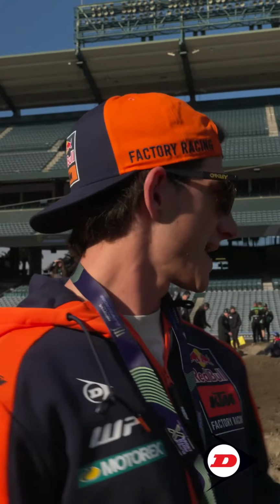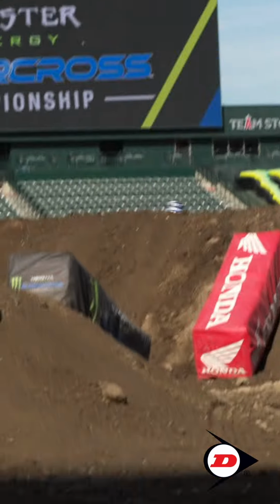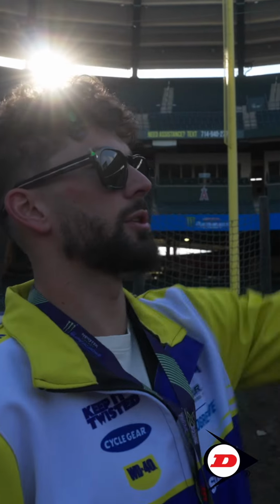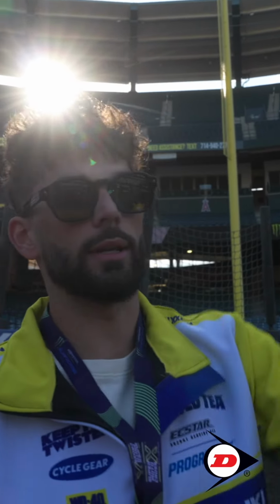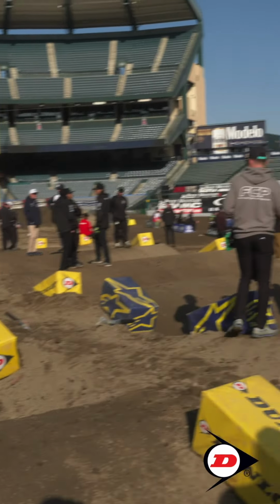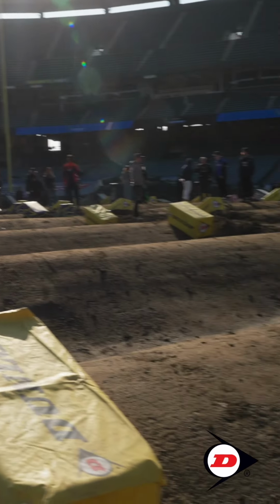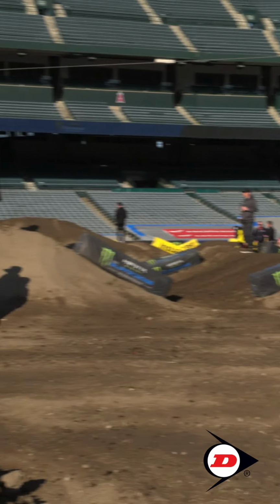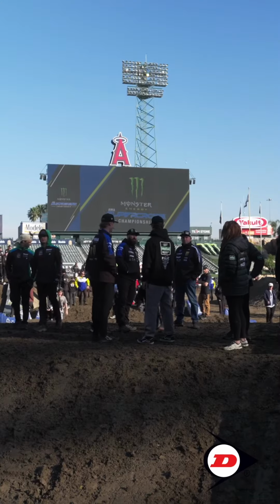The riders give their thoughts on the Anaheim 2 layout in this week’s @RideDunlop track breakdown!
About Supercross:
The Monster Energy AMA Supercross Championship is the world’s premier stadium racing series, where the sport’s elite riders compete on custom-designed tracks in cities across the country. Featuring the premier 450SX class and the rising stars of the 250SX divisions, Supercross delivers intense, bar-to-bar racing on some of the most technically demanding tracks in motorsports. Watch race highlights, rider interviews, press conferences, behind-the-scenes moments, and full event coverage from every round of the Supercross season, all building toward the SMX World Championship.

WATCH LIVE + ON-DEMAND
Monster Energy Supercross airs on NBC and Peacock in the U.S.
International viewers can watch via SMX Video Pass